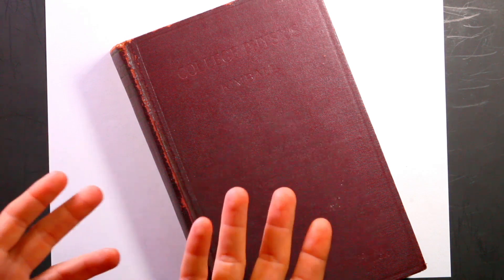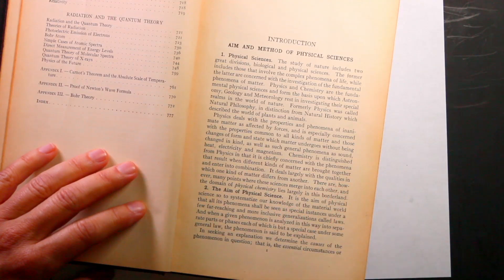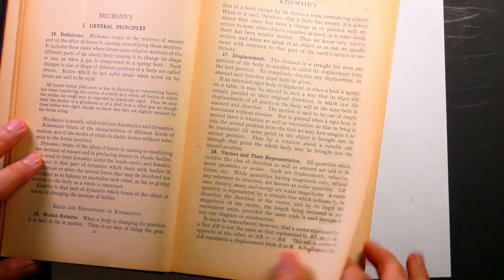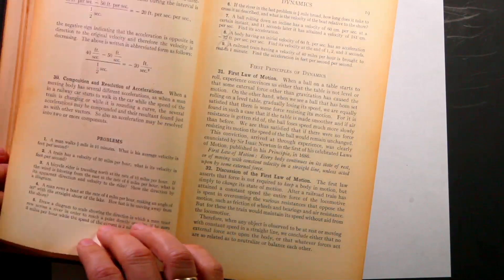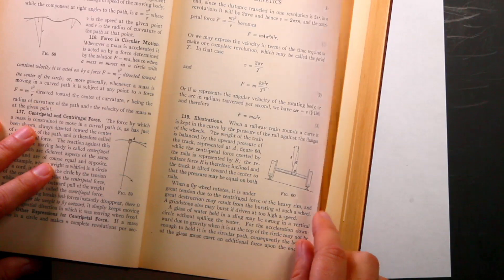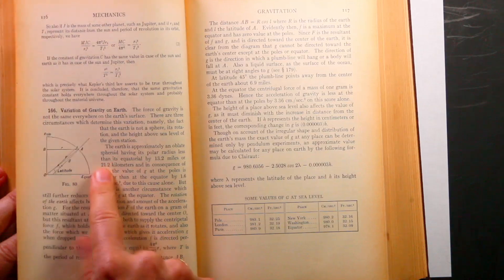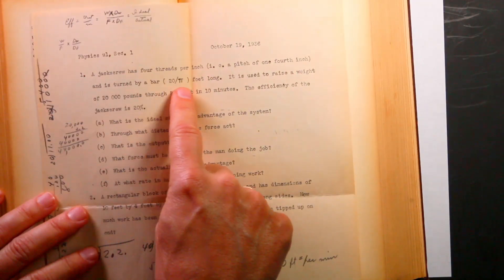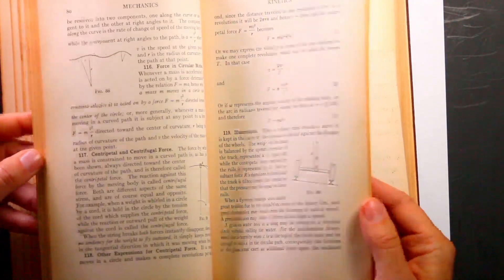What does a 1935 Physics Textbook Look Like?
Here is a look at College Physics by Kimball (1935)